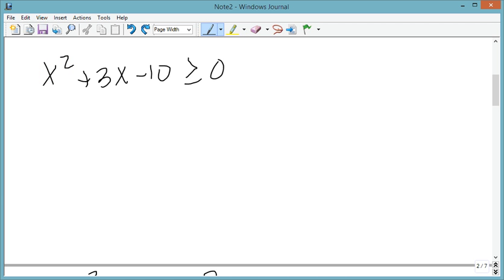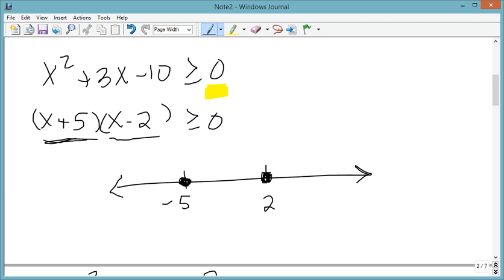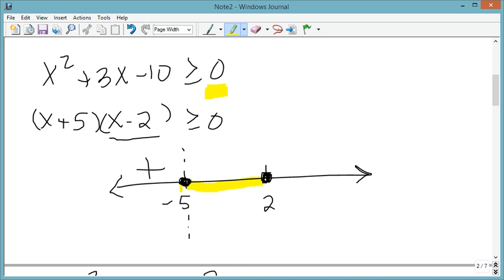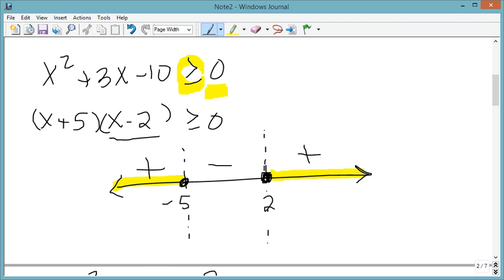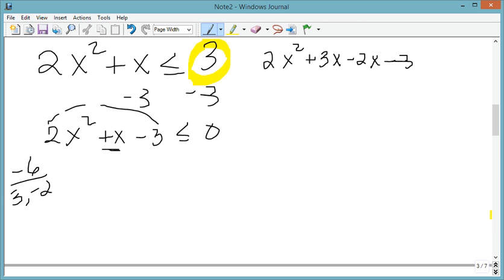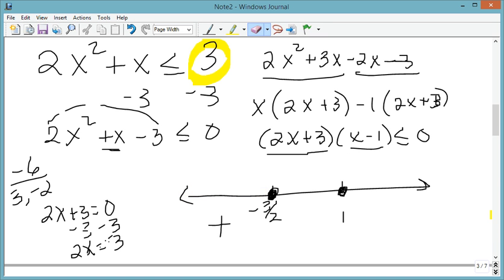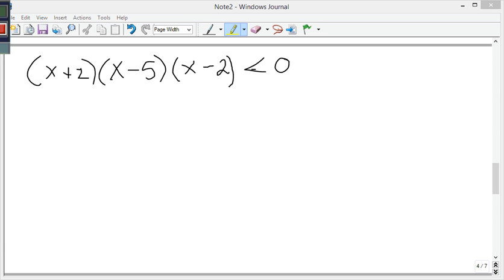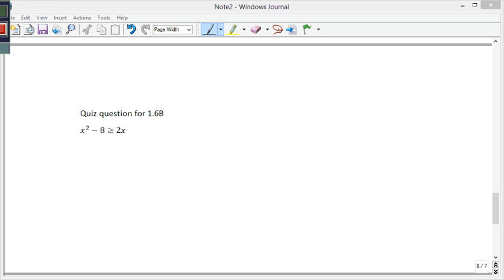1 6B Solving Quadratic and Higher Powered Inequalities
Second part of section 1.6 Math 1050